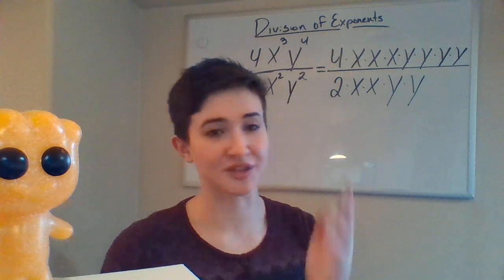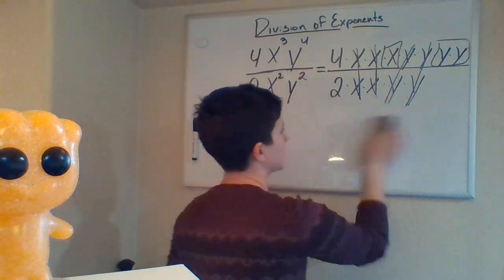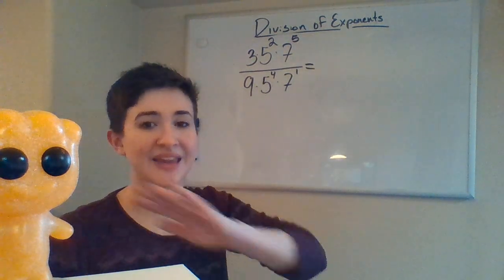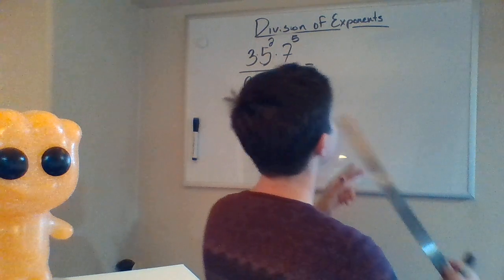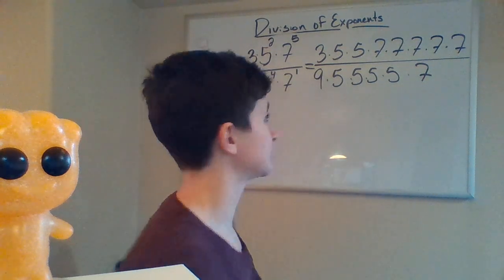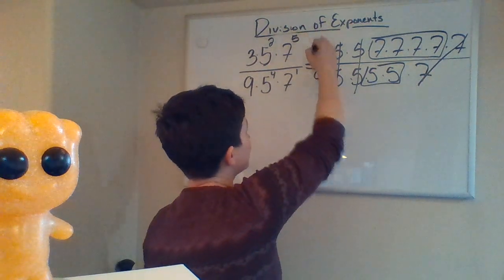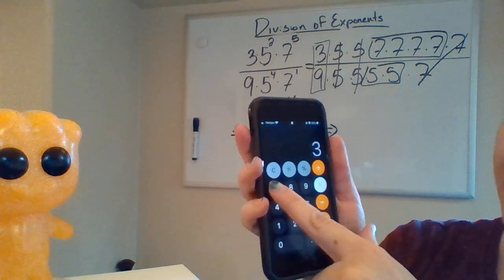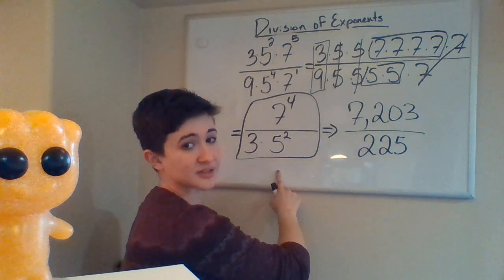Division Exponents - Coefficients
For my 8th graders during COVID